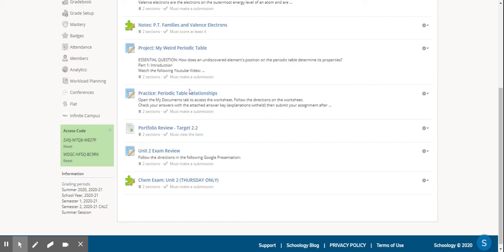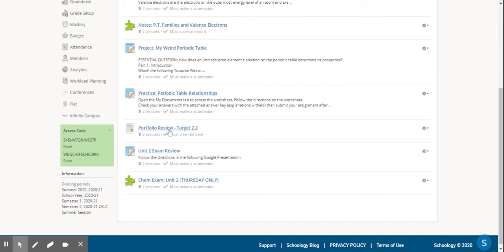Daily Announcement - 10/6/20